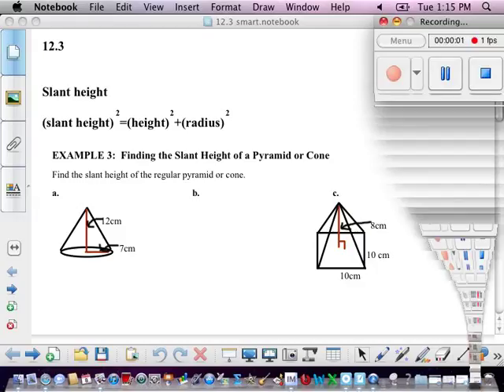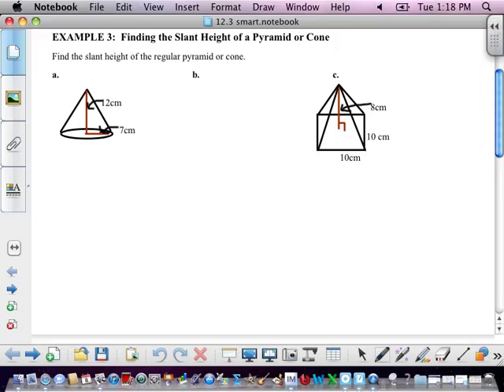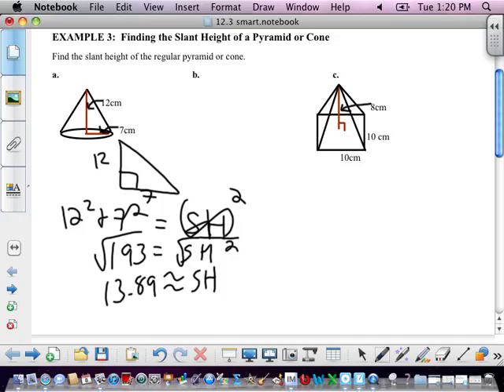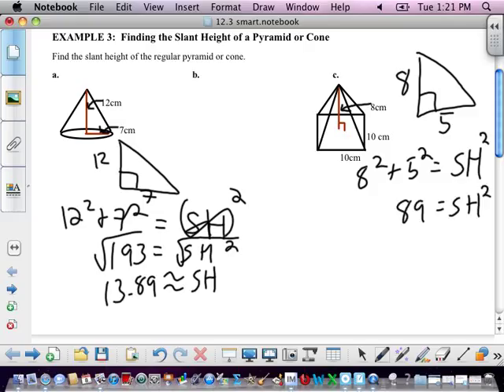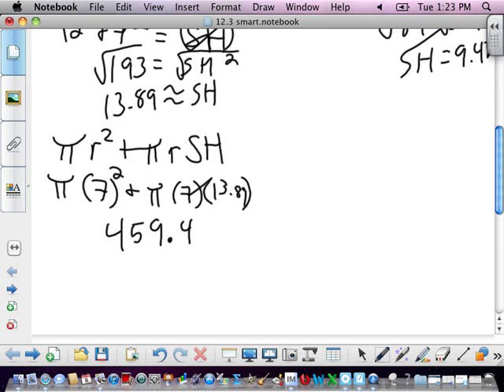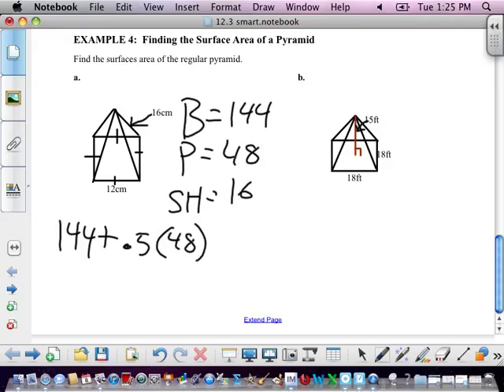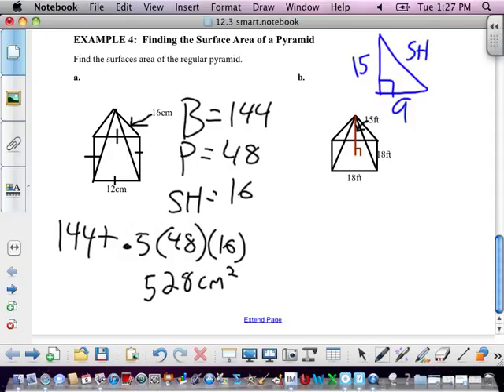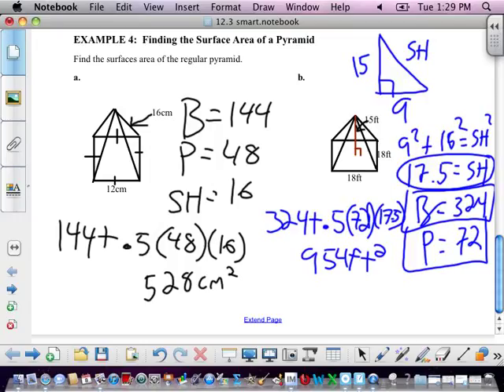12.3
surface area